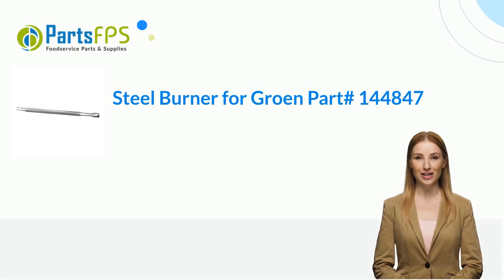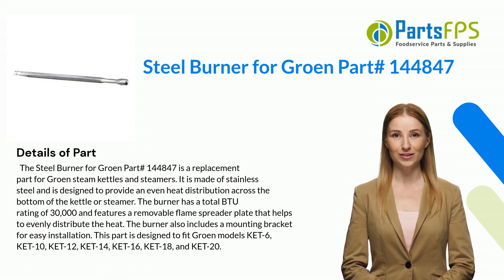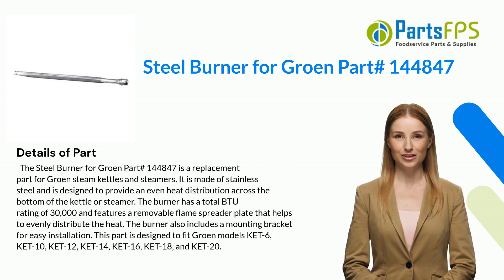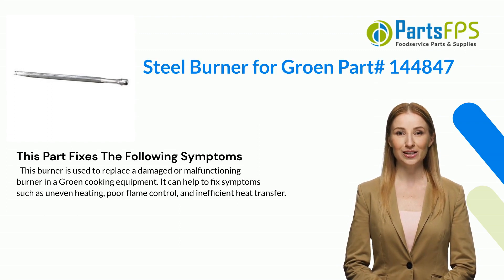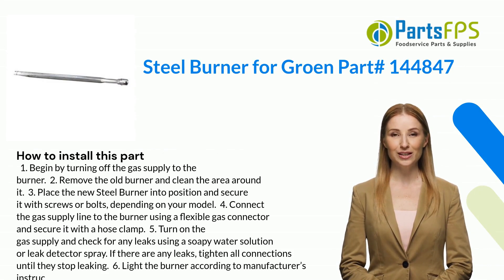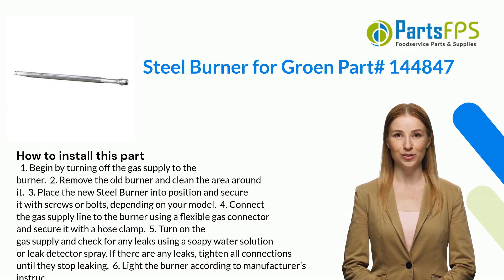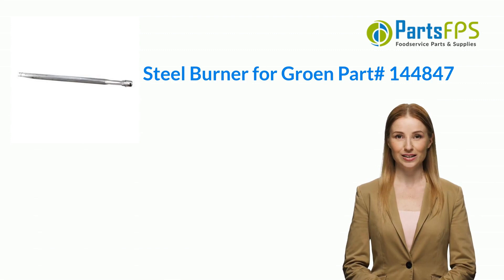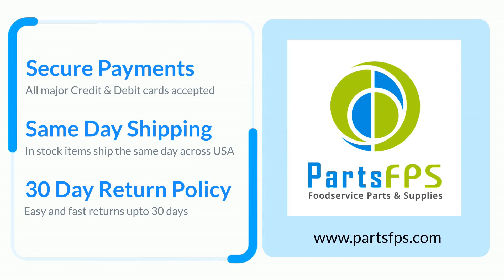Steel Burner for Groen Part# 144847 - PartsFPS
The Steel Burner for Groen Part# 144847 is a replacement part for Groen steam kettles and steamers. It is made of stainless steel and is designed to provide an even heat distribution across the bottom of the kettle or steamer. The burner has a total BTU rating of 30,000 and features a removable flame spreader plate that helps to evenly distribute the heat. The burner also includes a mounting bracket for easy installation. This part is designed to fit Groen models KET-6, KET-10, KET-12, KET-14, KET-16, KET-18, and KET-20.
TRANSCRIPT
00:00 Introduction of Steel Burner for Groen Part# 144847
00:06 Details of Steel Burner for Groen Part# 144847
01:00 Fixes these symptoms - Steel Burner for Groen Part# 144847
01:20 How to install Steel Burner for Groen Part# 144847